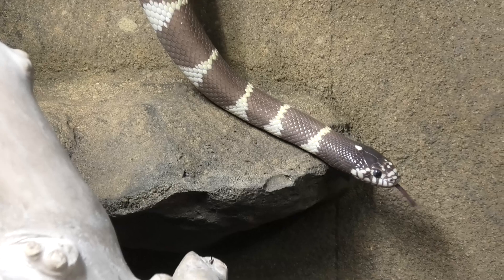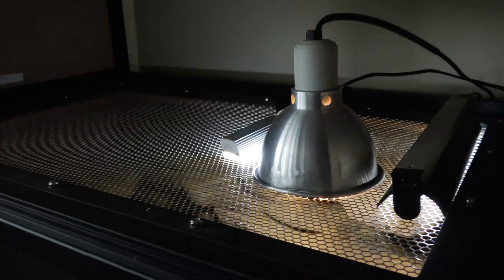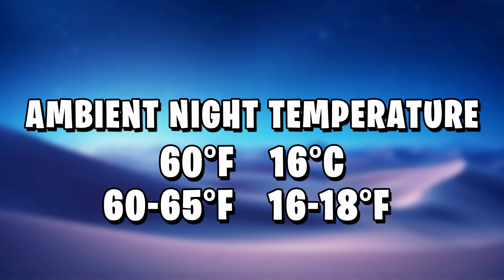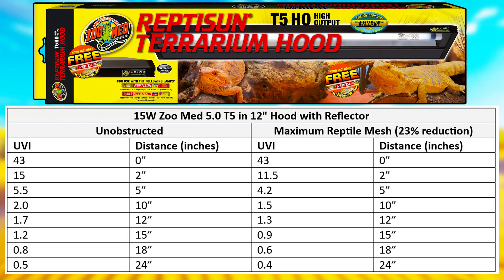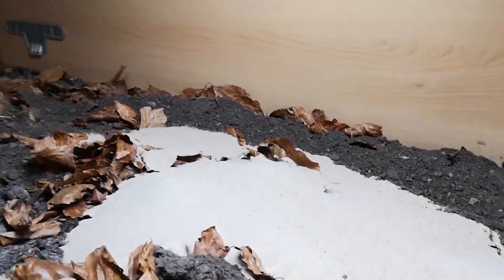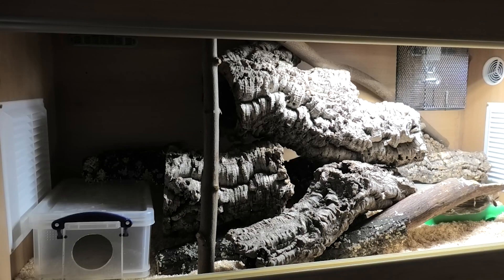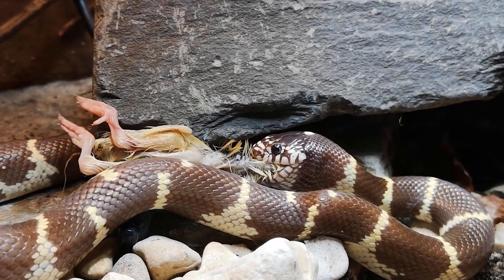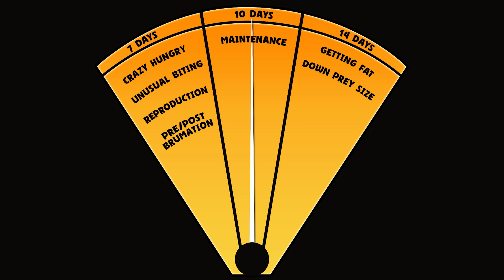California Kingsnake Care for Beginners!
California kingsnake care for beginners can be daunting. Luckily this California kingsnake care guide will teach you everything you need to know to run the perfect california kingsnake setup!

PRODUCTS TO USE